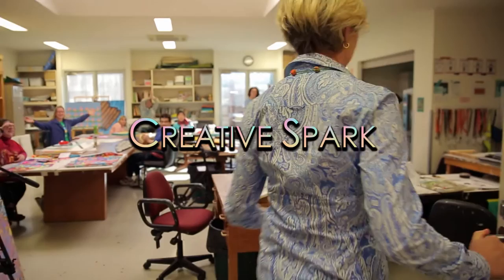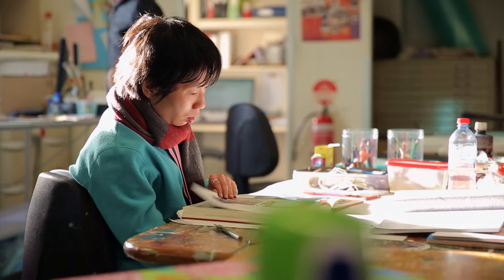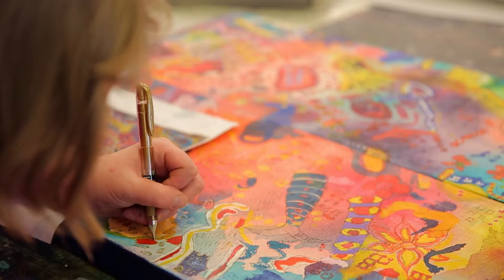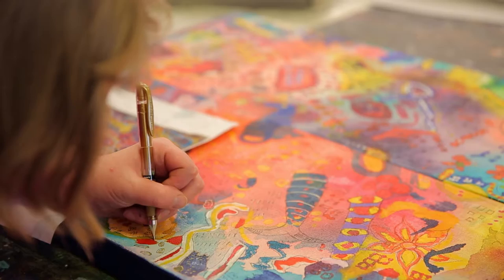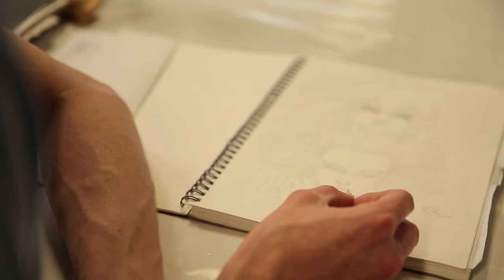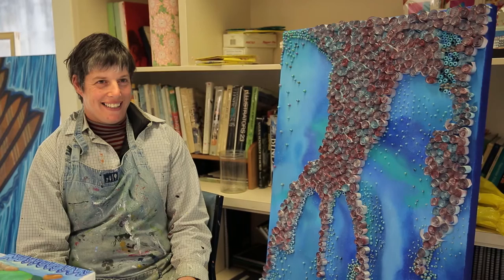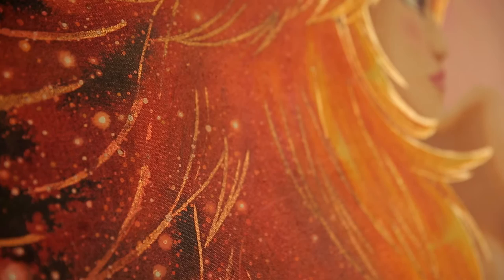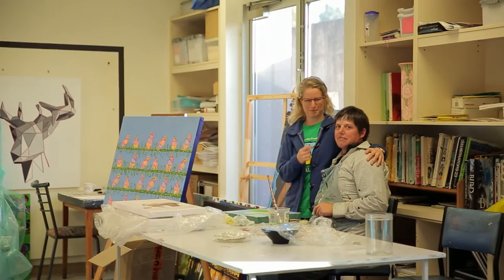QArt Studio - meet the artists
Part of Endeavour Foundation, QArt Studio and QArt Gallery provides employment, mentoring and training for a talented group of professional artists with a disability.  Here is their story.